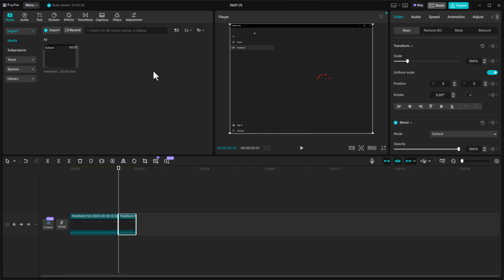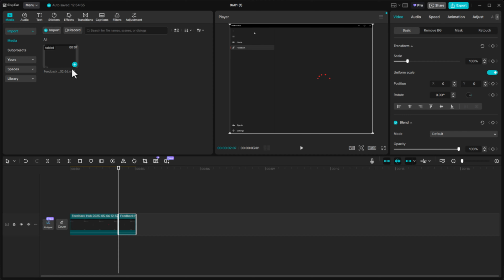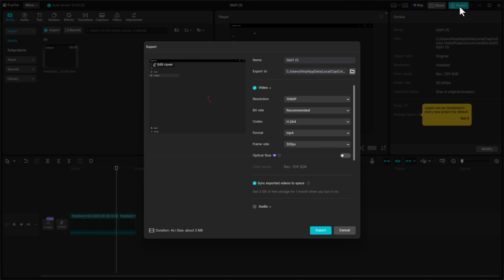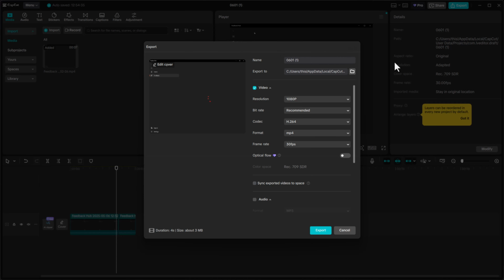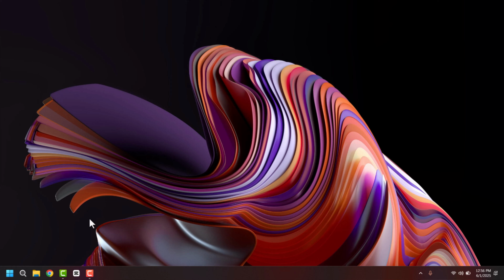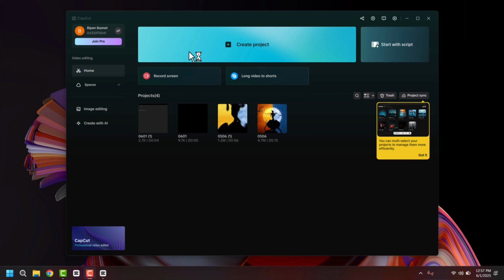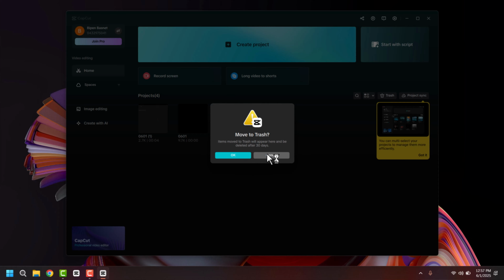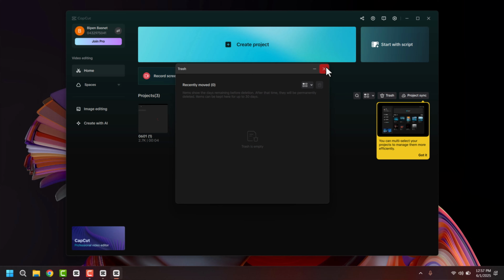How to Use Less Memory on CapCut PC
This video explains how to reduce memory usage in CapCut for PC by managing project storage and export settings. To save space, turn off the “Sync exported videos to cloud” option during export and avoid saving unnecessary project files. After exporting, delete completed projects from the home screen by clicking the three-dot menu and selecting "Delete." Then, clear them from the trash to fully free up memory and storage used by CapCut.

Timestamps:
0:00 Turn off cloud sync during export
0:47 Delete and clear old projects